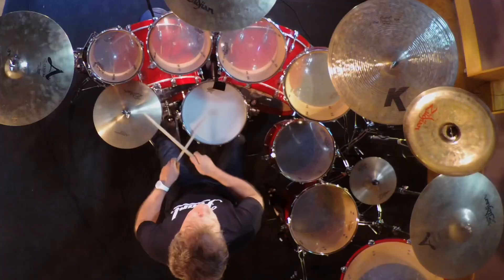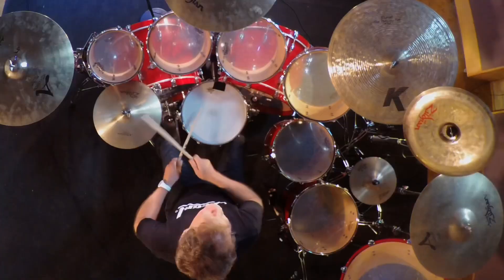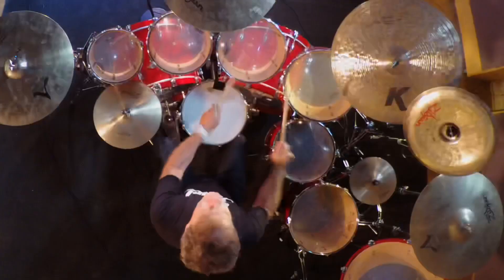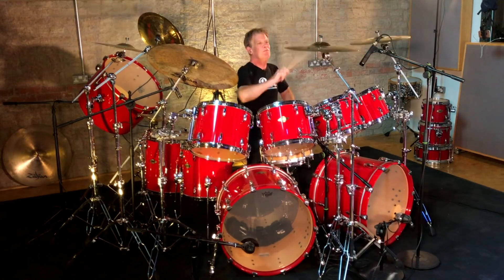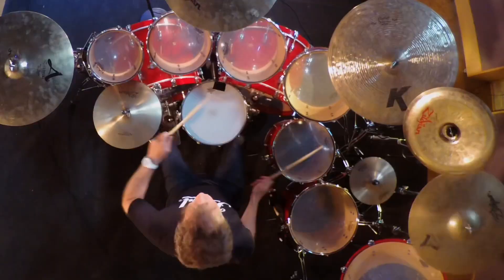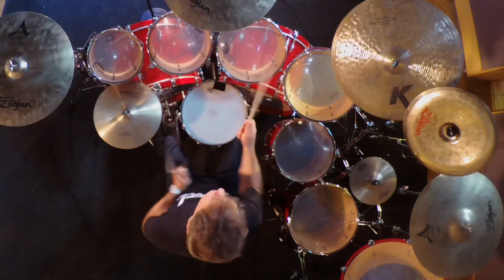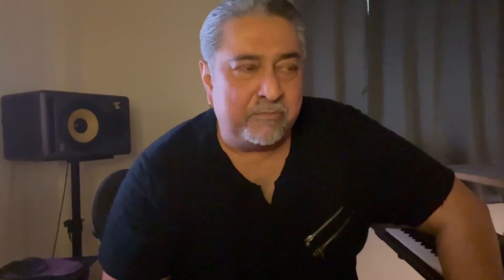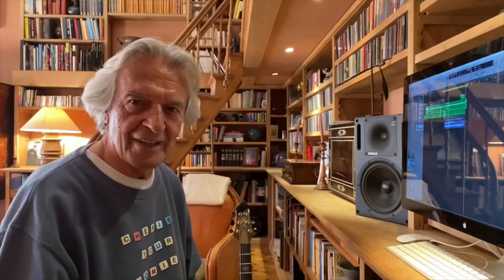NEW BLUES, OLD BRUISE (John McLaughlin) - GARY HUSBAND ONLINE DRUM TUITION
Here’s the trailer for the new Videocast everyone! I hope you enjoy it!

As part of the Track Analysis series, this Videocast focuses on a hugely popular yet extremely challenging track for drummers and instrumentalists alike, thanks to its agonisingly slow tempo (5/4 or 15/8) and its complex and highly idiosyncratic form. ‘New Blues, Old Bruise’, the fabulous composition by legendary guitarist John McLaughlin, merges blues, jazz and R&B and is today a firm favourite with audiences worldwide, as well as with John’s long-stay band The 4th Dimension for which Gary plays keyboards and second drums.

Having built up a long track-record with this particular piece, from playing keyboards on its original airing back in 2006, arranging and playing a cover of the tune himself on drums on one of his solo albums, as well as performing it live with the 4th Dimension for over a decade, Gary is extremely well-placed in providing a rich and detailed analytical breakdown of the track. Via a strong and dynamic performance of the piece, he guides you through its structure and form, drawing attention to all the tricky elements and potential pitfalls to look out for, shining a light on what’s essential to making it work, and what’s dispensable, and shares helpful ideas and advice to nailing it rhythmically, approaching it creatively and making it your own.

Alongside the Videocast, the ‘New Blues, Old Bruise’ package not only includes a drum-less play-along mp3 and a PDF drum guide for drummers to tackle, but also has a downloadable play-along ‘minus one’ version for guitarists, bassists, keyboard players and tenor sax players, each of course with their own corresponding chart. All individual instrument play-along tracks come both with and without a click.

To complete the Videocast which is packed with over 60 minutes of invaluable material, there are also two inspiring video commentaries on the track from 4th Dimension drummer par excellence Ranjit Barot, as well as from the track’s masterful composer, John McLaughlin, himself.

£8 is roughly the equivalent of 9€ or US$10 - or the cost of a coffee & cake! The transaction will be made in your local currency. For the exact exchange rate, please check with your card provider or PayPal.

The high-definition videocast is in mp4 format, comes in three alternative file sizes, and can be downloaded or streamed for unlimited personal viewing
Includes a downloadable mp3 ‘minus one’ play-along of the track for drums, guitar, bass, keyboards and tenor sax, all of which come both with and without a click
Includes a downloadable chart in PDF format for each instrument, ie drums, guitar, bass, keyboards and tenor sax
The package will be delivered to you straight after purchase via email. Please check your spam folder if you are unable to locate it.